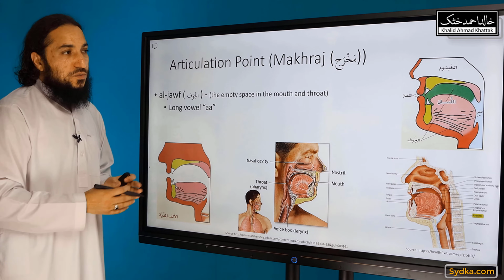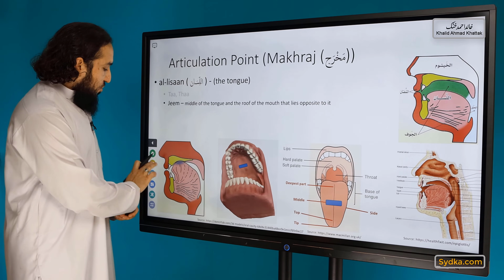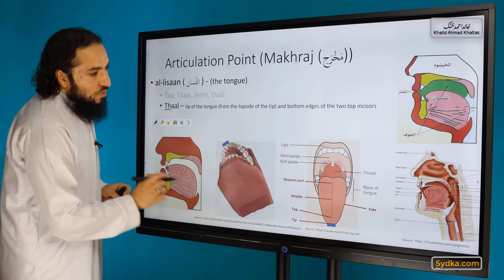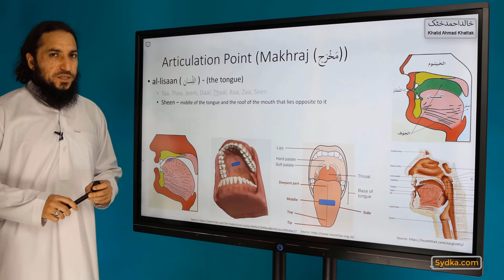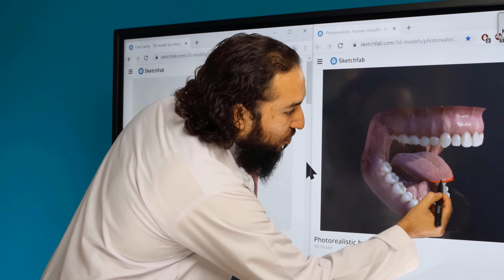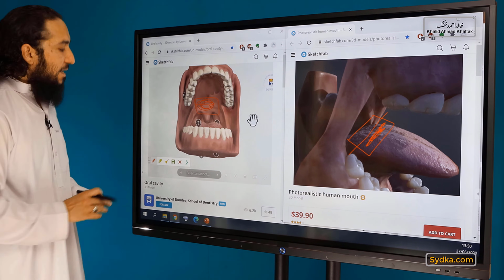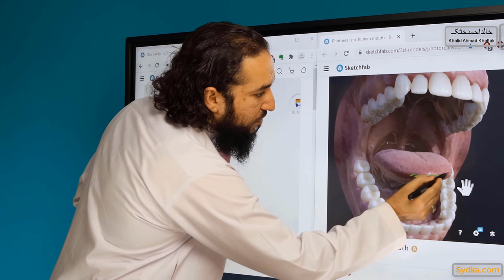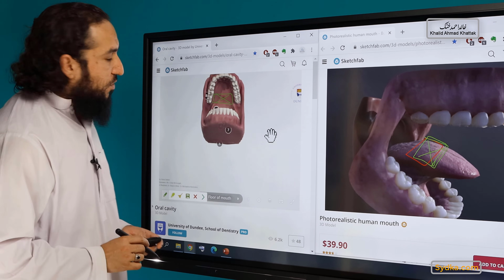🗣️ Learn Arabic Articulation Points - Easy Guide! | Master Arabic Pronunciation & Makharij 🎙️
📖 Learn Arabic Articulation Points (Makharij) – The Easy Way! 🗣️

Struggling with Arabic pronunciation? Want to perfect your recitation of the Quran or improve your Tajweed skills? This step-by-step guide simplifies the articulation points (Makharij) of Arabic letters, making it easy for beginners and advanced learners alike!

🎙️ What You’ll Learn in This Video:
✅ Correct Arabic Pronunciation – Avoid common mistakes & mispronunciations.
✅ Makharij (Articulation Points) Explained – Learn where each letter originates in the mouth & throat.
✅ Practical Examples – Improve your recitation of Quranic Arabic & spoken Arabic.
✅ Beginner-Friendly & Easy to Follow – Simple visual guides & explanations.

🕌 Why Master Arabic Articulation?
✔️ Improve Quranic Recitation (Tajweed) – Recite the Quran with confidence.
✔️ Enhance Spoken Arabic Skills – Speak fluently and correctly.
✔️ Perfect Your Arabic Alphabet Sounds – Learn accurate Makharij & Sifaat (letter characteristics).
✔️ Essential for Arabic Language Students – Especially for non-native speakers & beginners.

Some keywords:
Articulation Points of Arabic Letters
Makharij al-Huruf
Arabic Alphabet Pronunciation
Tajweed Rules
Arabic Phonetics
Learn Arabic Pronunciation
Quranic Arabic Pronunciation
Arabic Speech Sounds
Arabic Language Learning
Arabic Diction
Arabic Elocution
Arabic Phonology
Arabic Linguistics
Arabic Pronunciation Guide
Arabic Pronunciation Tutorial